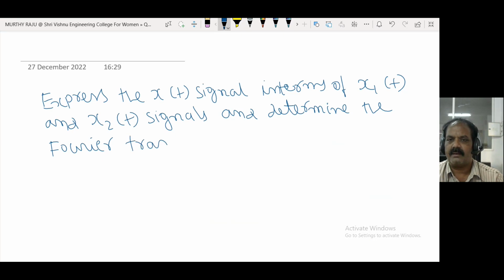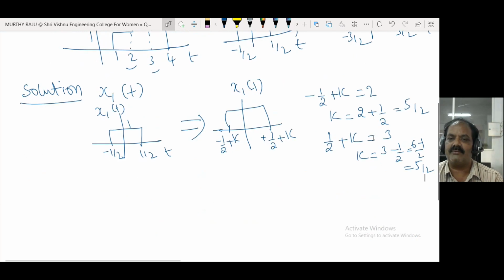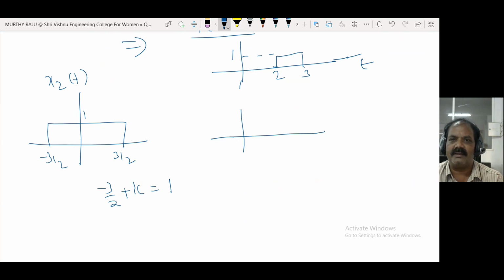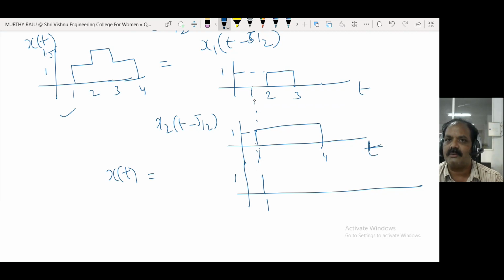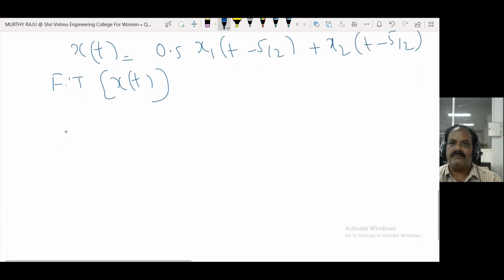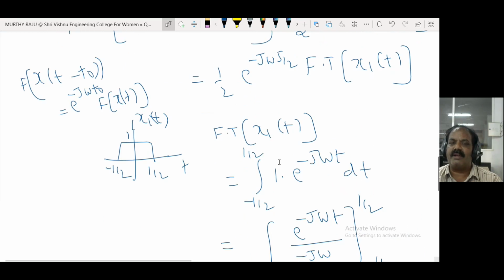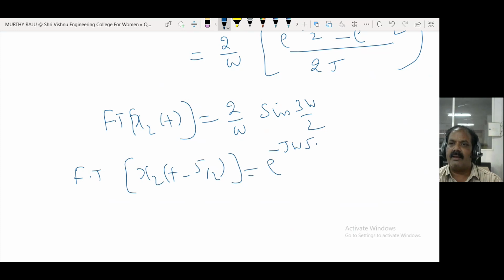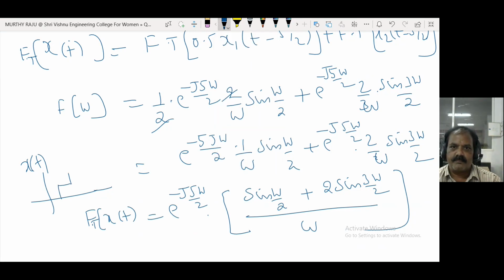FOURIER TRANSFORM SOLVED PROBLEM--SIGNALS AND SYSTEMS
Express signal x(t) interms of signals x1(t) and x2(t) and determine fourier transform of the signal x(t)